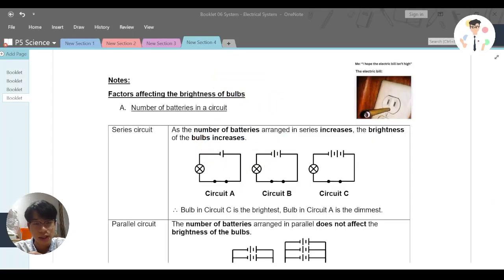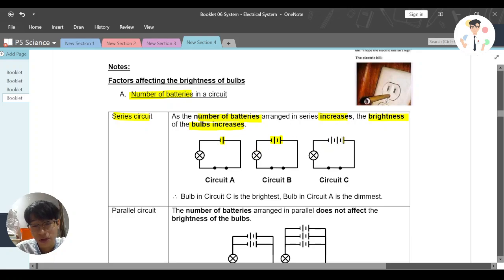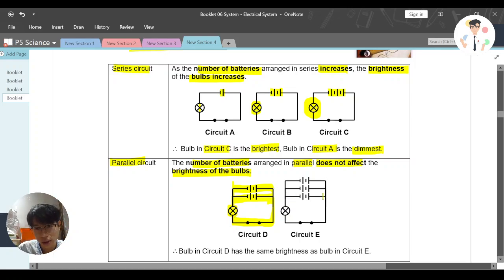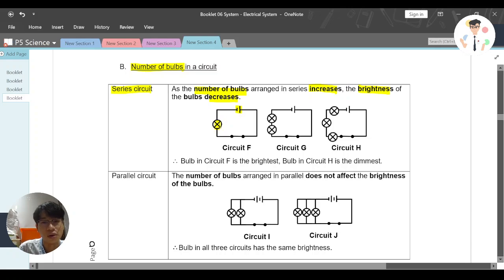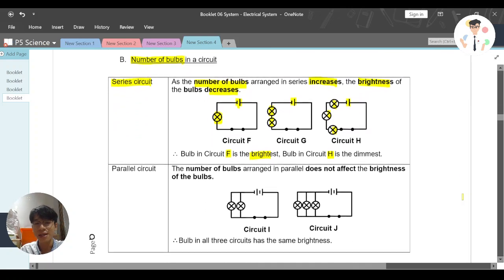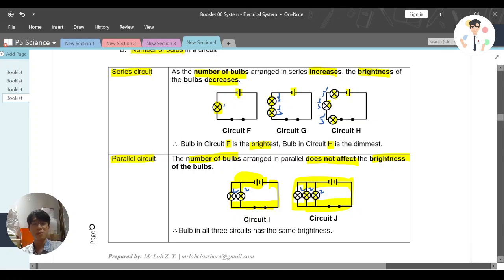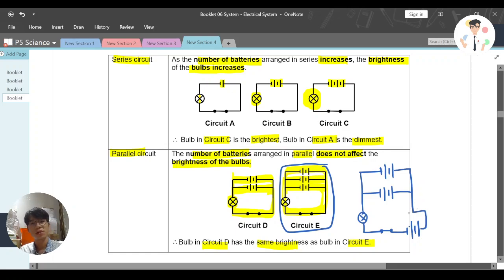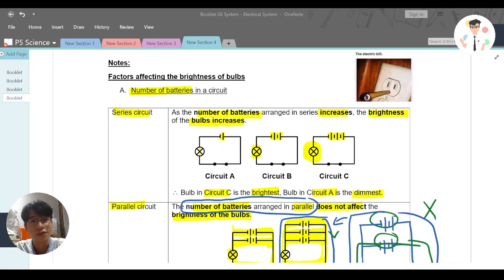Factors affecting the Brightness of the Bulbs (Booklet 06 Note Biii)